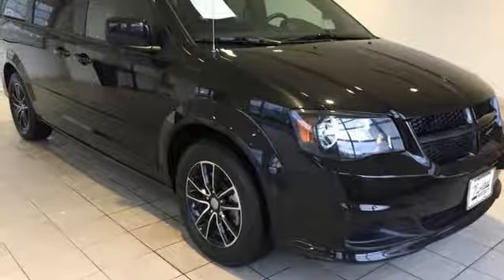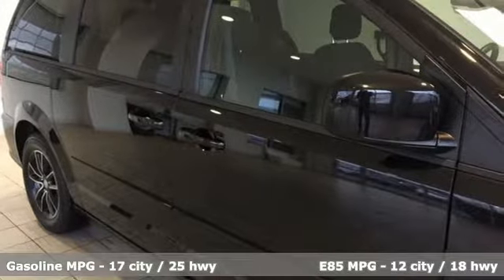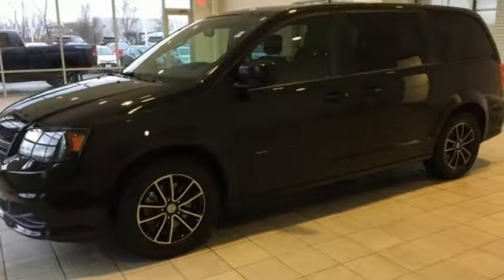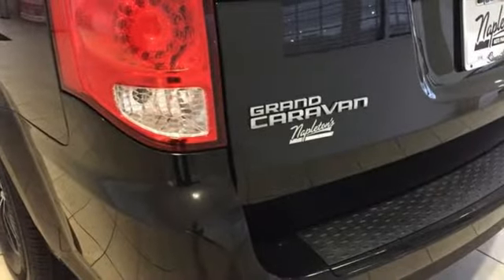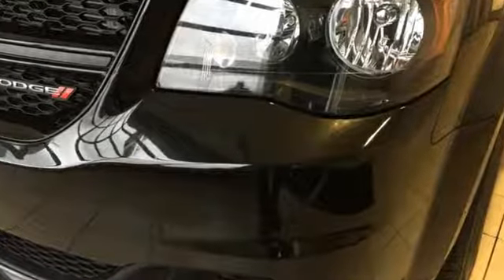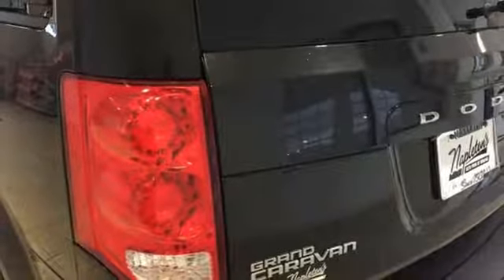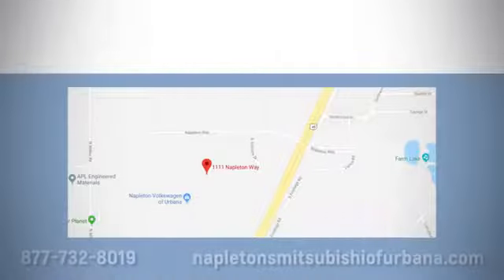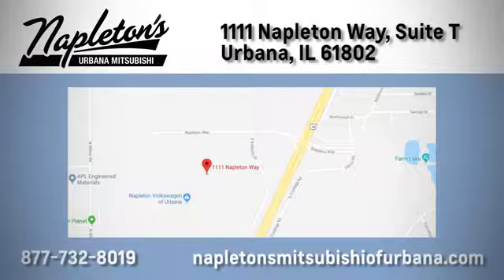Used 2017 Dodge Grand Caravan Urbana IL Champaign, IL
Year: 2017
Make: Dodge
Model: Grand Caravan
Trim: SE
Engine: 3.6L V6 24V VVT
Transmission: 6-Speed Automatic
Color: Black
Interior: black
Mileage: 27889
Stock #: T564681A
VIN: 2C4RDGBG9HR601438
Recent Arrival! 2017 Dodge Grand Caravan in Onyx Black. Clean CARFAX. CARFAX One-Owner.brbrFREE Car Washes for the LIFE of your vehicle at Napleton's Auto Park, WiFi, Shuttle Service In Champaign, Urbana and Savoy, State-of-the-art service center with clean and comfortable children's play area, customer waiting area, and FREE refreshments. SERVING: CHAMPAIGN, URBANA, SPRINGFIELD, DECATUR, DANVILLE, RANTOUL, MAHOMET, CHARLESTON, MATTOON, SAVOY.

Address:
111 O'Brien Dr